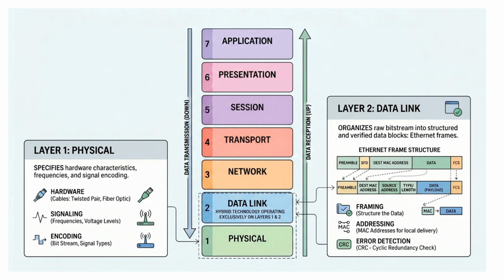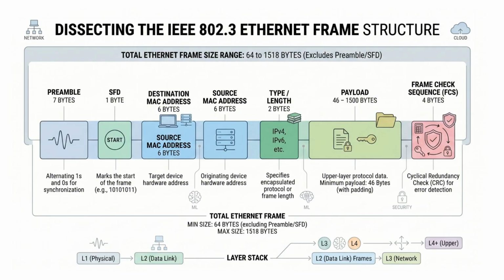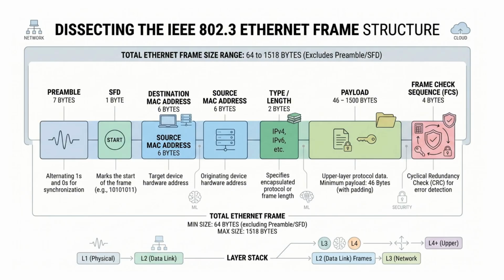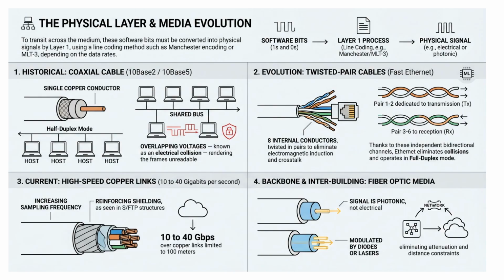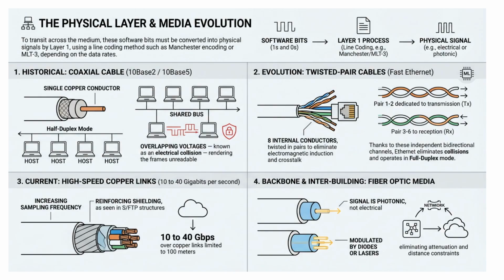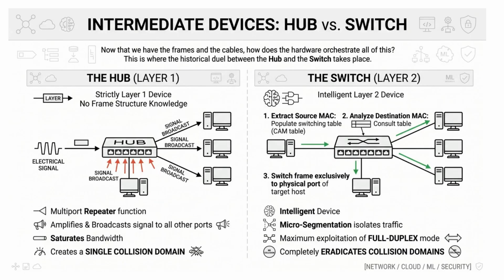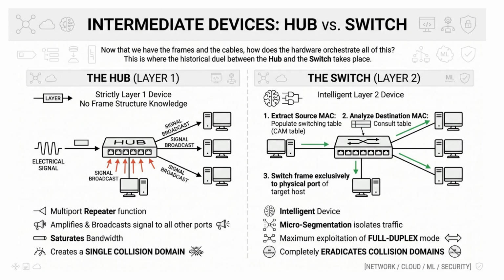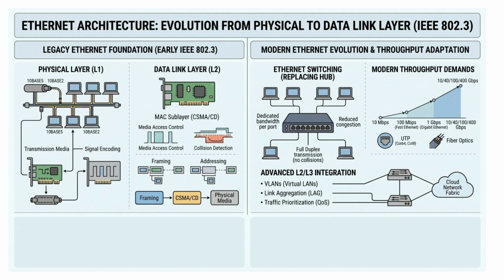How Ethernet Actually Works (IEEE 802.3 & OSI Model)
Think Ethernet is just a plastic cable? Think again. In this video, we dive deep into the real engine behind local area networks: the IEEE 802.3 standard. We’ll break down how it operates across the OSI layers, dissect every single byte of an Ethernet frame, and explore the physical evolution from coaxial cables to modern switches. Perfect for CCNA students, network engineers, and tech enthusiasts.